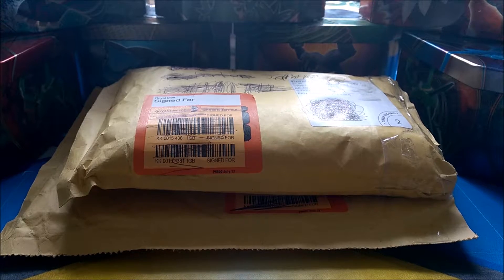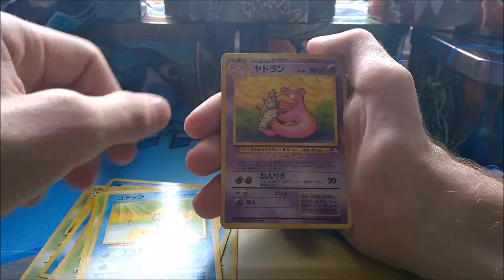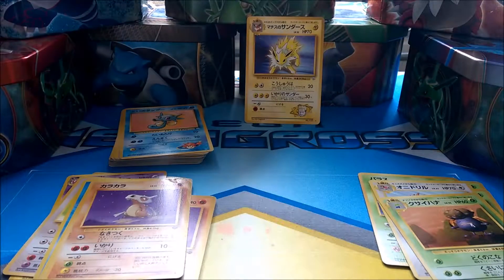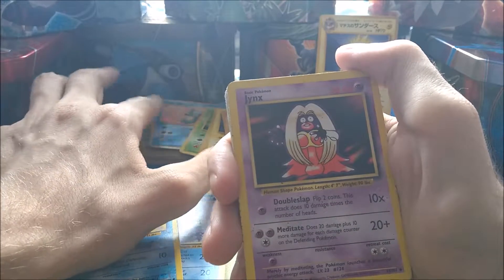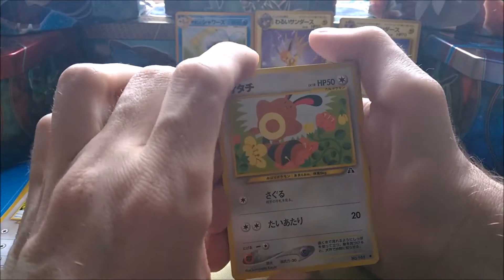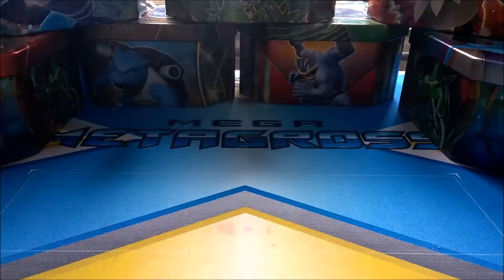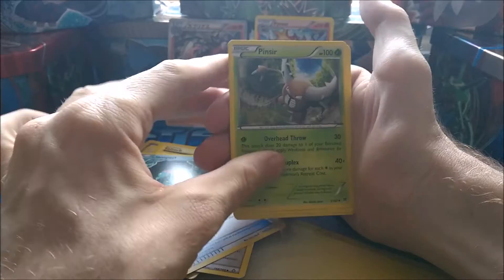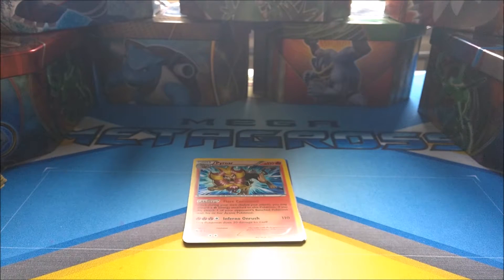Facebook cards by post Part 2 with score from BME Studios.✔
Hey all Today i will be Opening Facebook cards by post Part 2. more videos Coming soon.
I hope you enjoyed the video as much as i enjoyed making it. I would love your recommendations to which box i should open next

Add me on 3ds Name is Weirdo Friend code is 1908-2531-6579

The score you can hear in the background was made for me by a friend if you like hiphop and rap then go check out their site and buy some awesome music. You will love the music